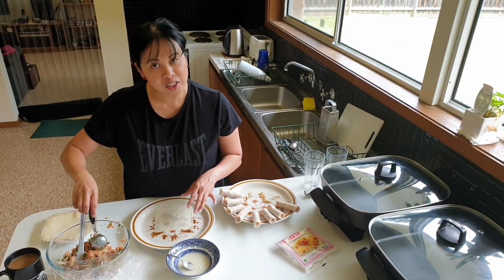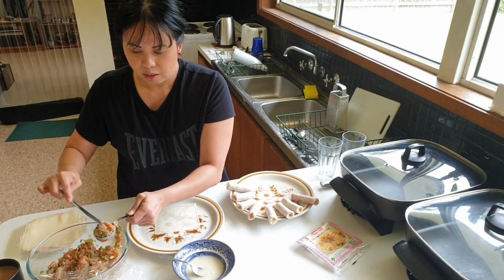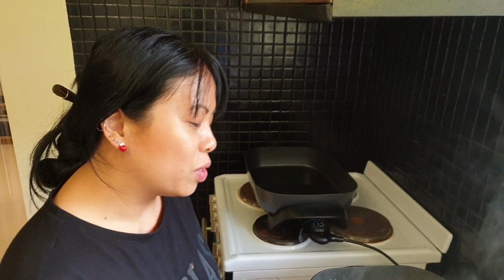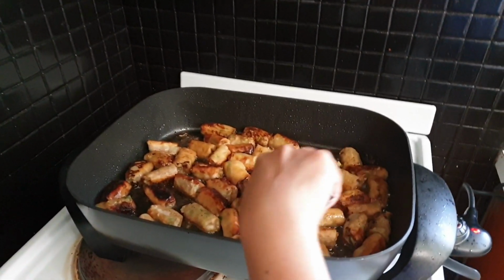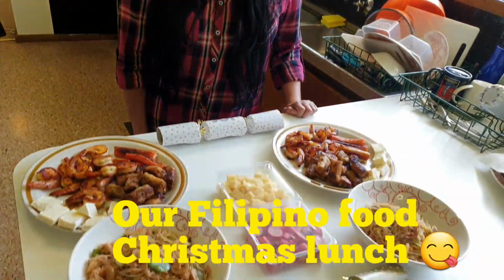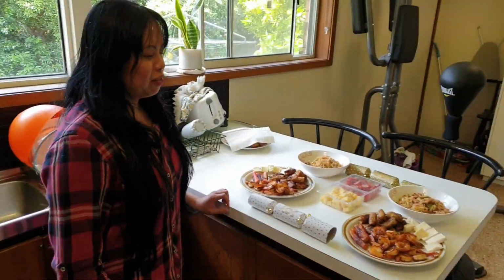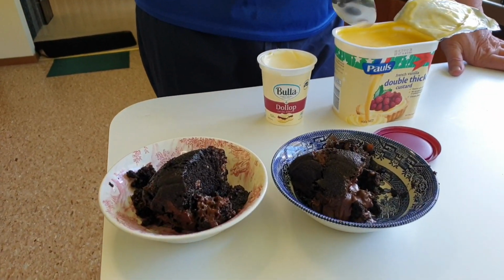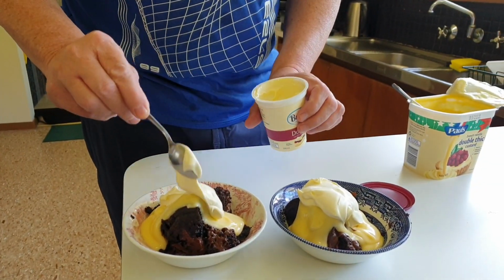Pancit bihon | Lumpiang Shanghai | Cooking Christmas filipino lunch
Hello everyone, Here is our Christmas lunch, filipino style 😄 I cooked Pancit Bihon and Lumpiang Shanghai and for dessert we had a Hazel Chocolate pudding

Musician: @iksonmusic

Musician: @iksonmusic